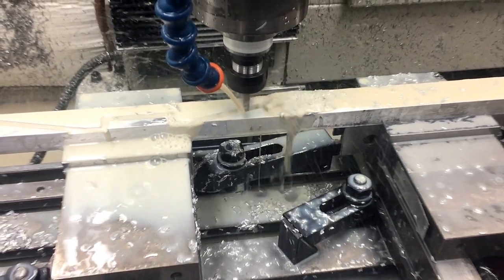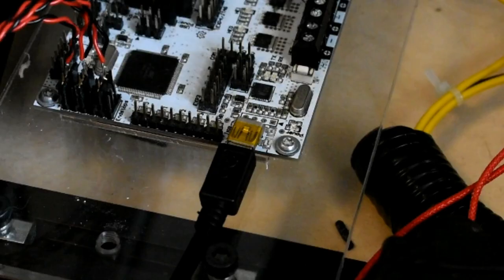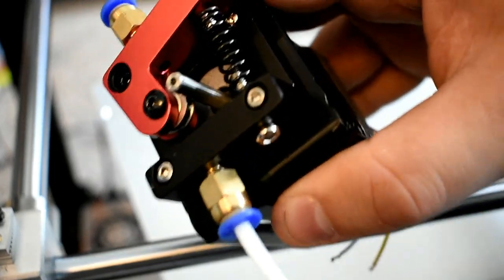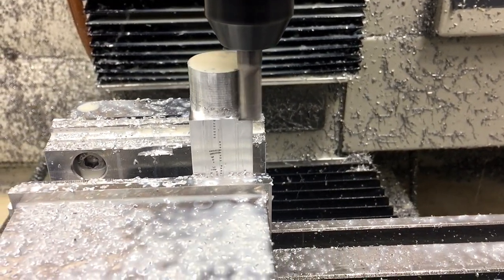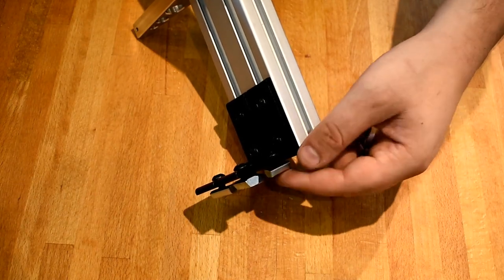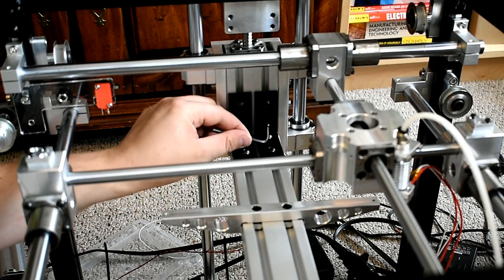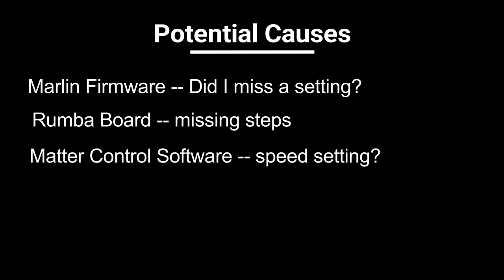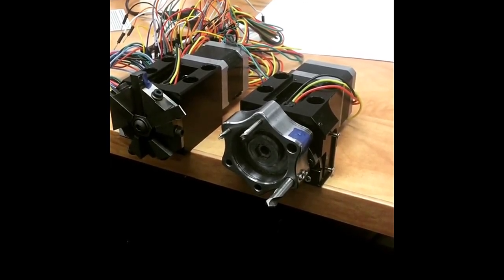3D Printer Part 3: Z axis and Electronics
Well, it looks like its going to be a 4 part series.  In this video I cover the last few steps, however, as always, problems arise and series get longer.

Heated Bed